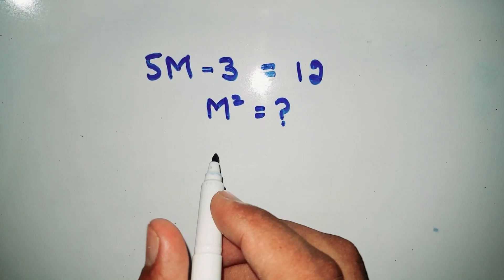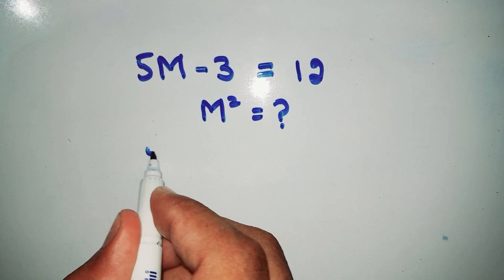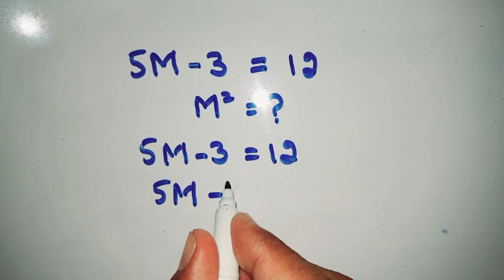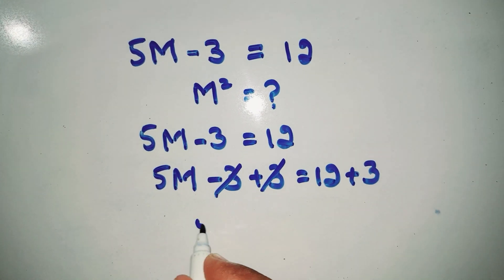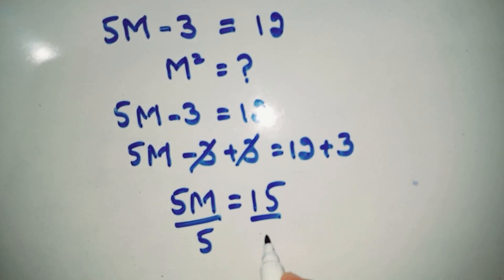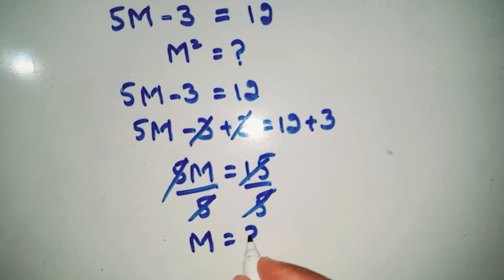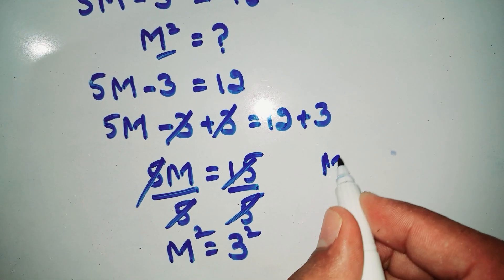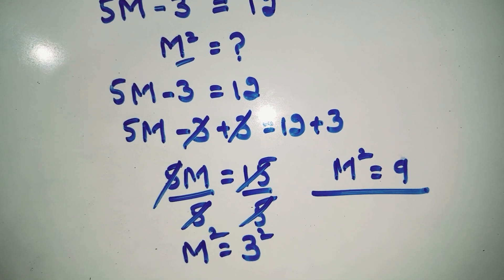Interesting Math Question || Math Basic Concepts || Find M Square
In This Video: Interesting Math Question || Math Basic Concepts || Math

🌟 About Us:
At Math Wallah, we're on a mission to demystify Mathematics and make it accessible to everyone, from beginners to enthusiasts. Whether you're a student aiming for top grades, a lifelong learner hungry for knowledge, or someone looking to conquer Math anxiety, you've come to the right place.

📌 Don't Miss:
Plus, subscribers get exclusive access to bonus content and special resources to supercharge their math learning experience!

for extra tips, behind-the-scenes insights, and community discussions. Join our growing community of math enthusiasts and let's learn and grow together!